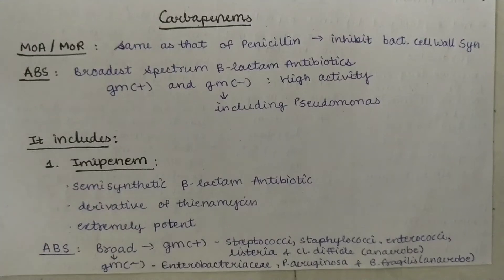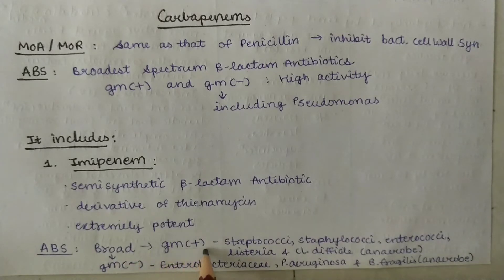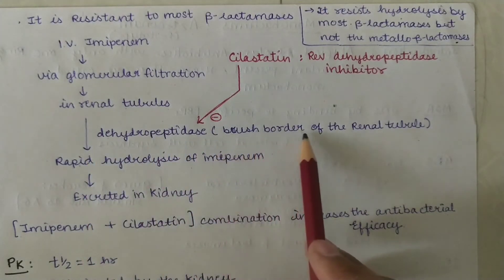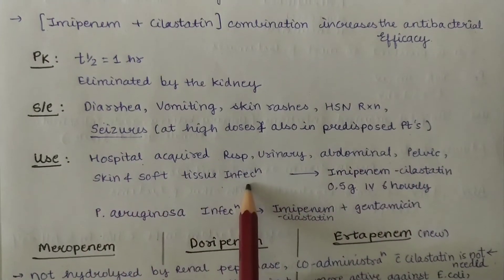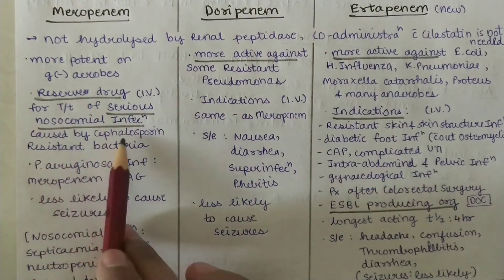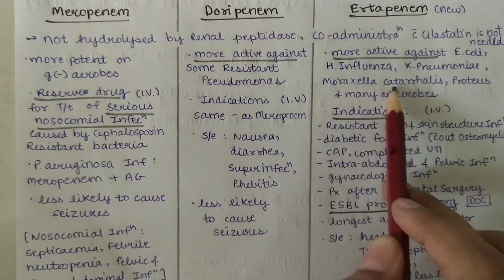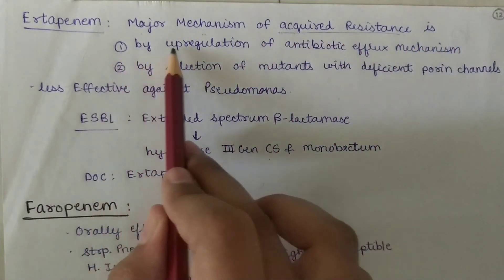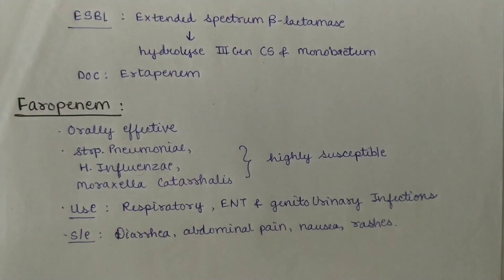CARBAPENEMS - B LACTAMS ANTIBIOTICS (PHARMACOLOGY)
IN THIS VIDEO, WE HAVE DISCUSSED CARBAPENEMS - B LACTAMS ANTIBIOTICS

AND ALSO DRUGS AND THEIR ACTIONS ARE FULLY DESCRIBED